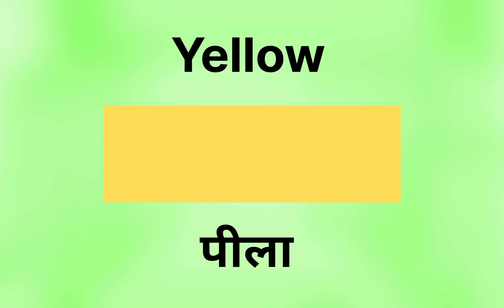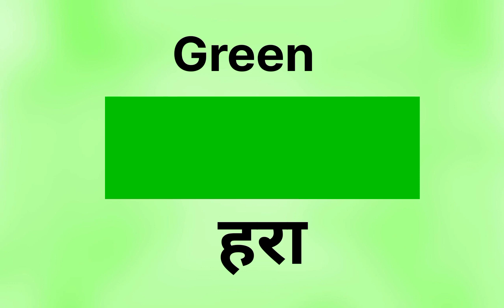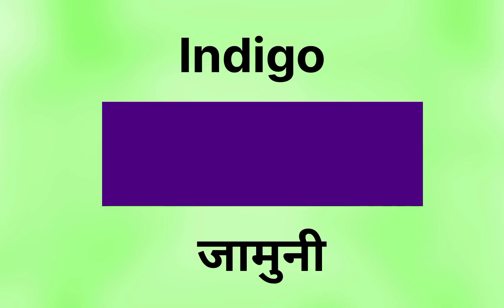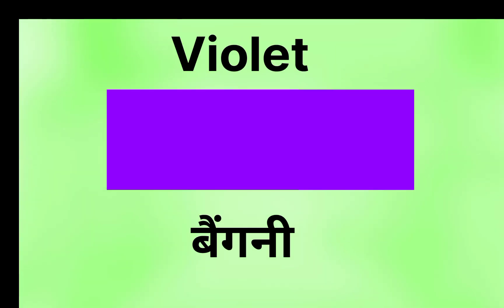Rainbow Colour Name | इंद्रधनुष के ये सात रंग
Rainbow Colour Name, इंद्रधनुष के ये सात रंग, 7 Colors of Rainbow, इंद्रधनुष के ये सात रंग, Rainbow Color Name, इंद्रधनुष के रंग

1. Red (लाल)
2. Orange (नारंगी)
3. Yellow (पिला)
4. Green (हरा)
5. Blue (नीला)
6. Indigo (जामुनी)
7. Violet (बैंगनी)

This video is made for Education purposes. Pictures are downloaded from Google and Freepik.

Thank You for all Your Support, Keep Shower your love on videos and Press Bell Icon for notifications. 🌹🌹🌹🌹❤❤❤❤

सभी को हमारे इस चैनल मे Eduction के सारे  Solution  मिल जाएंगे  तथा *Exam की तैयारी के लिए भी आप लोगो को  Video मिल जायेगा* तो आप लोग जरूर हमारे इस चैनल को  Subscribe करना न भूले ताकि आप लोग हमारे सारे   New Video  के  Notification  मिल सके ।